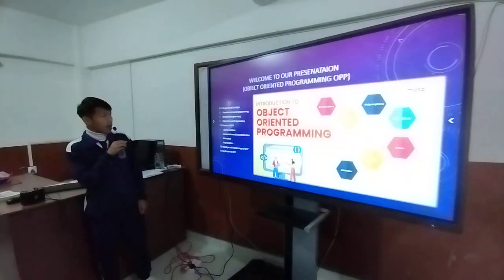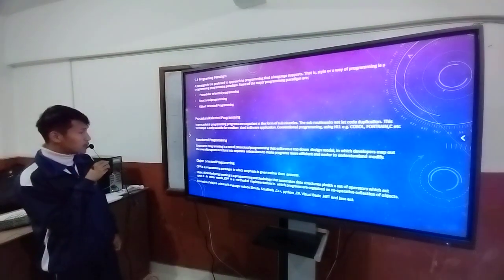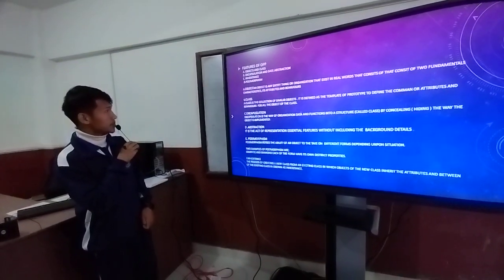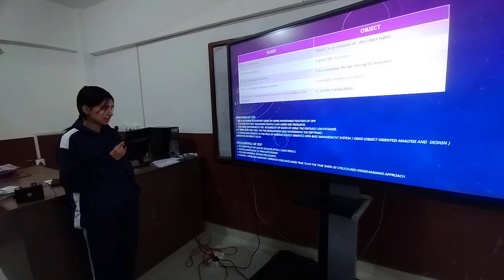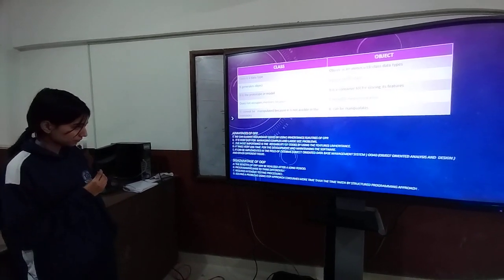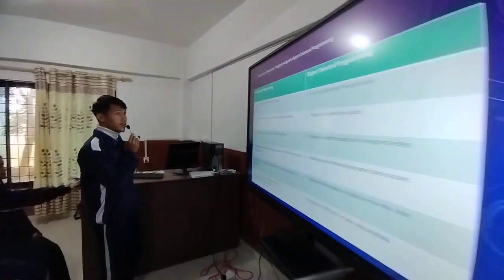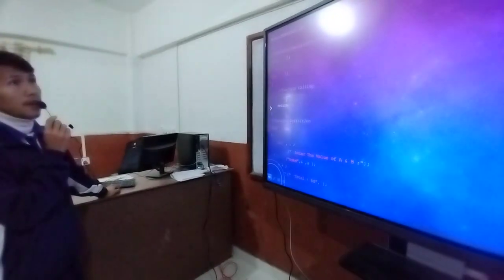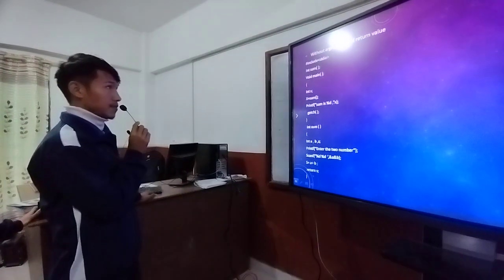Presentation by Class-12 (Management Morning) on the topic of (OOP's) Object Oriented Programming.